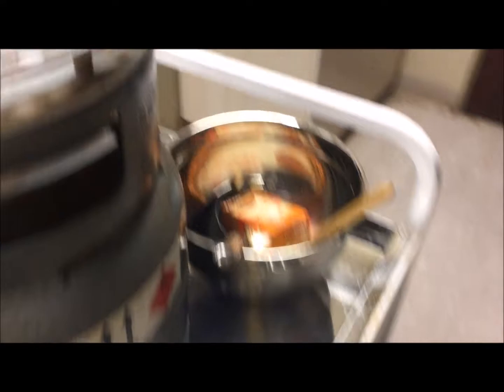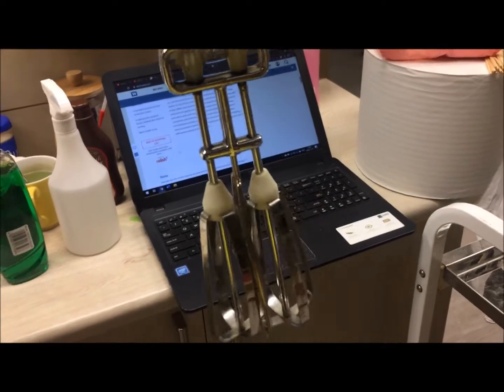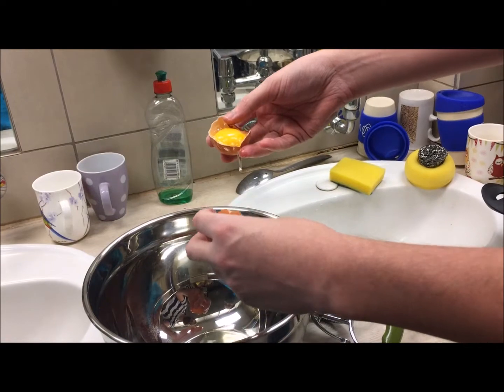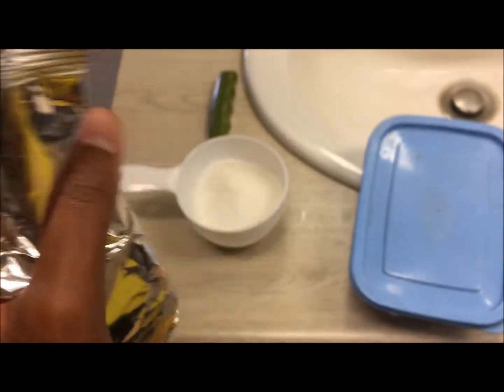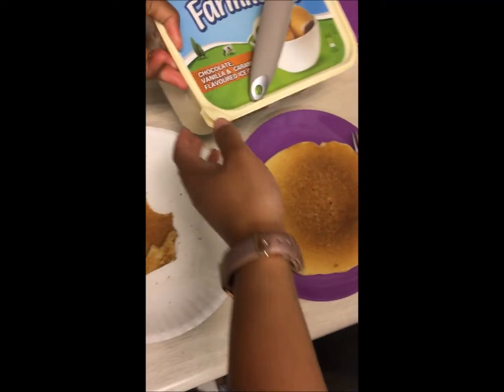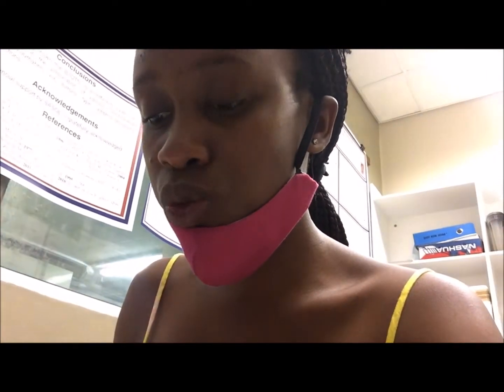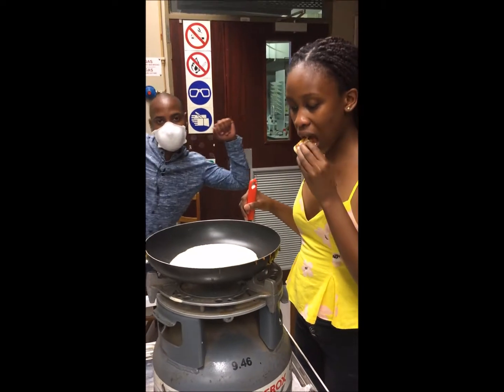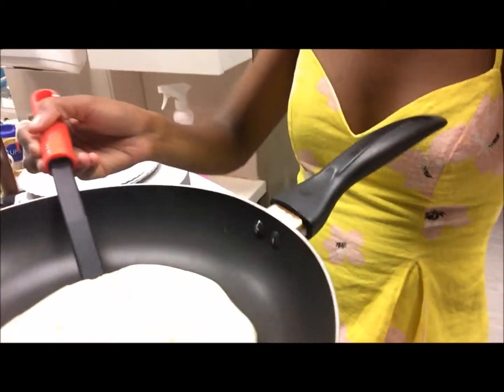LET'S MAKE PANCAKES IN THE LAB| Bathabile Makhathini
Hello Guys
I'm back again with another video I hope you will enjoy it. In the comment section please let me know what you eat your pancakes with, I enjoy them with ice cream or cinnamon sugar.